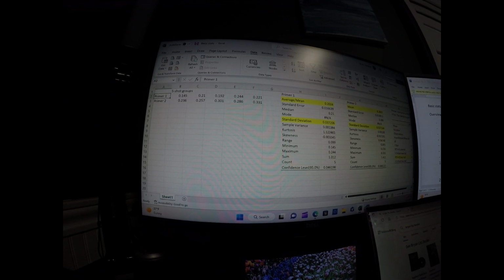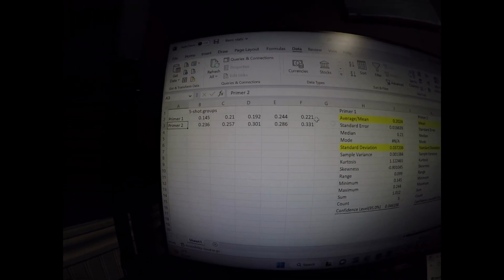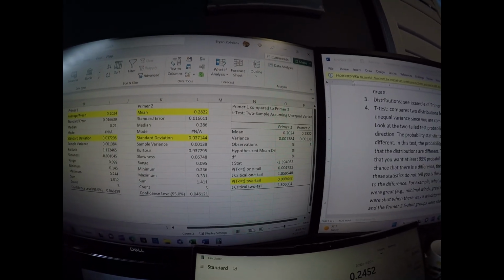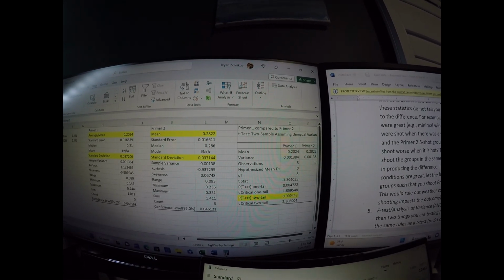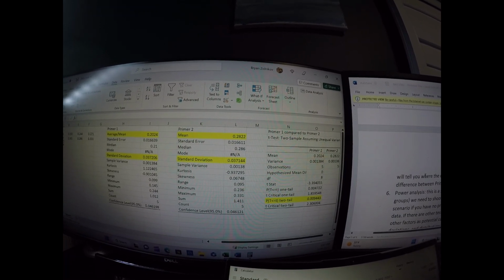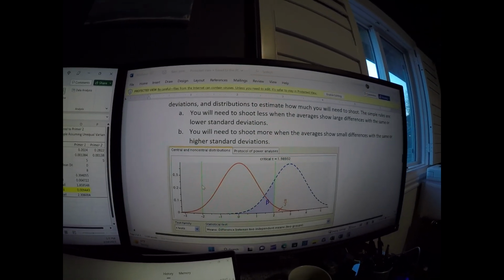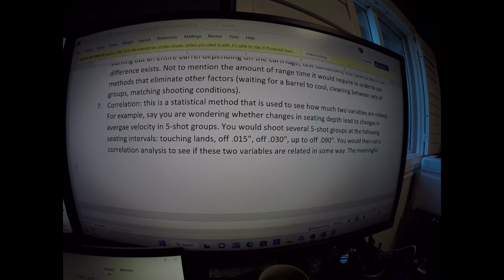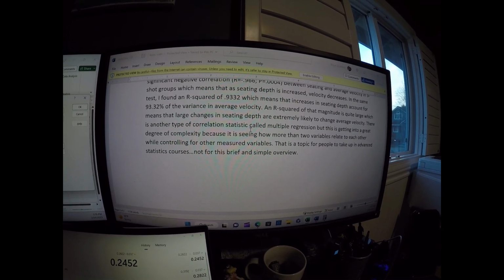Basic Statistics and Test Methods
The purpose of this video is to describe basic statistical methods and test methods. This video provides a brief overview of:
- Averages/means
- Standard deviation
- Data distributions
- T-test
- F-test/ANOVA
- Power analysis
- Correlation